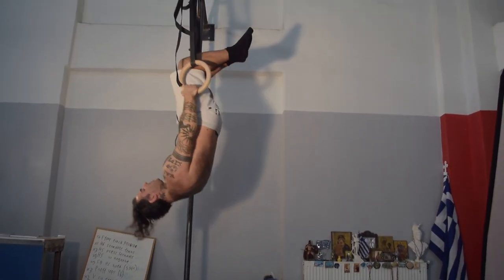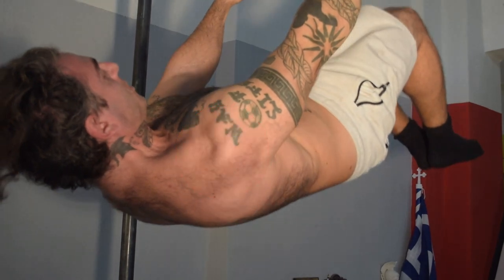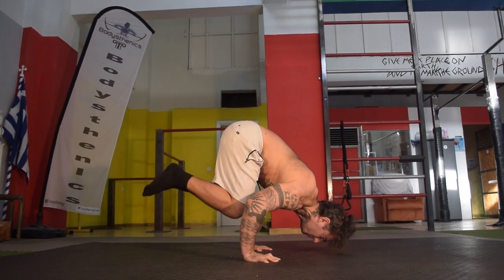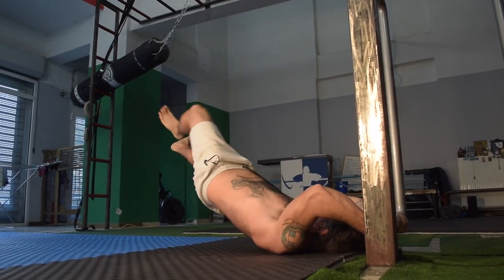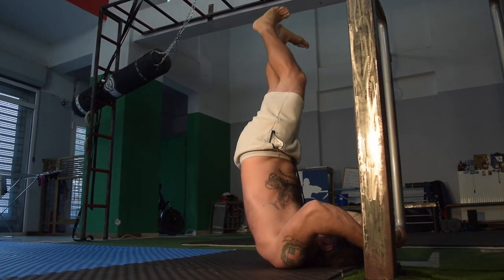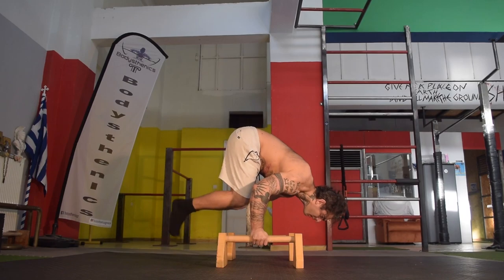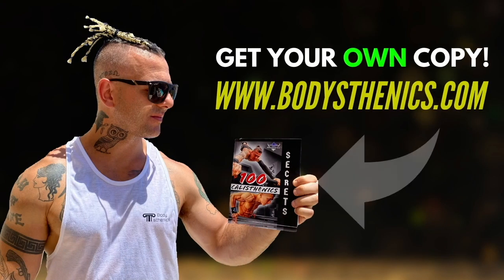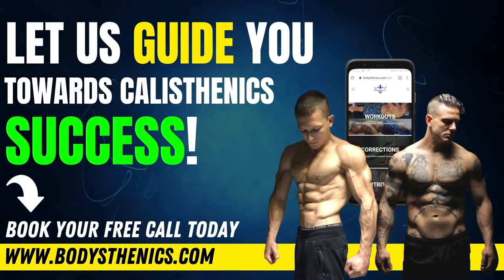6 UNIQUE Calisthenics Exercises | Increase SKILL LEVEL!